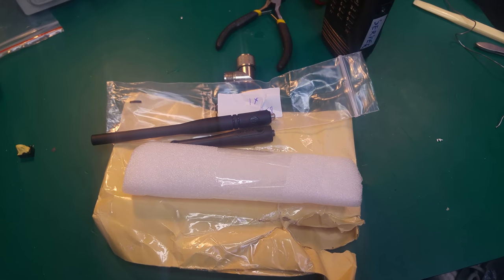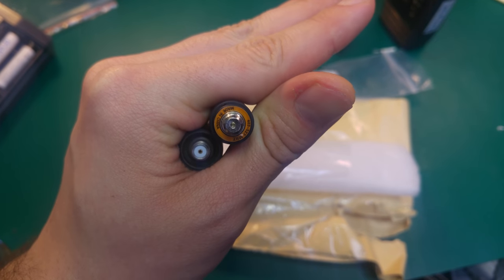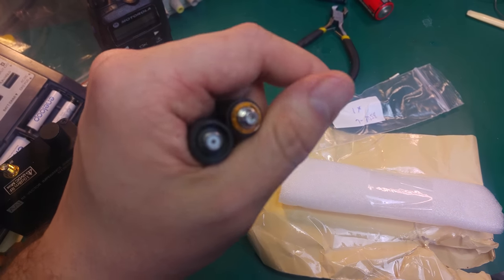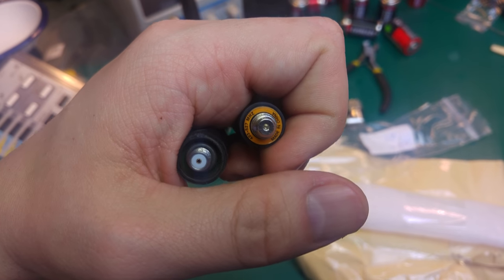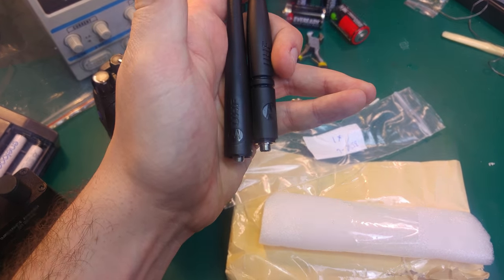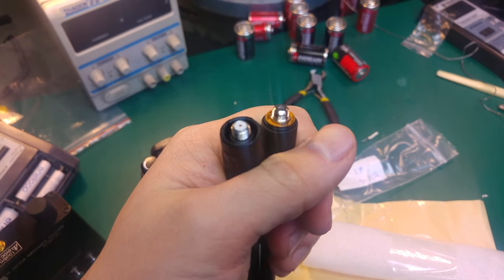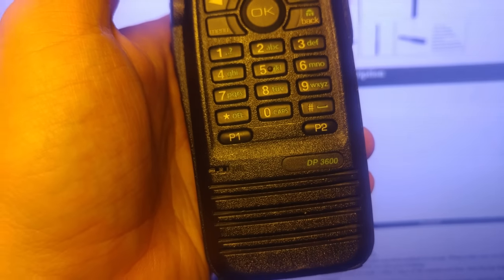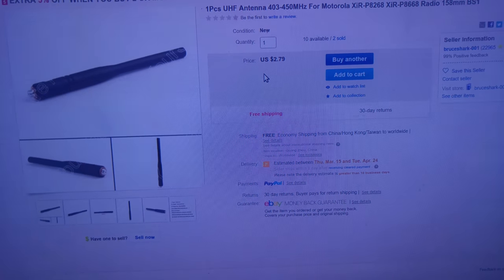Wrong antenna from China that could screw in and burn Your radio ( Motorola DP3600)...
Here is example how in-accurate could be sellers description on e-bay that could lead to damaging Your radio...
Description stated in will compatible with DP3600
It screw in, but won't work.